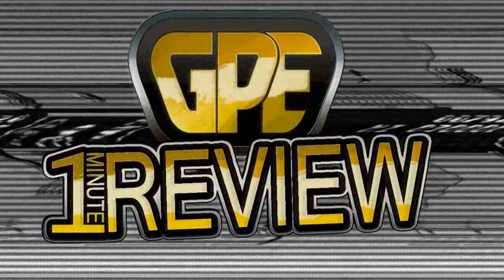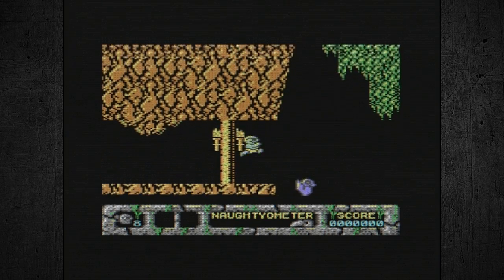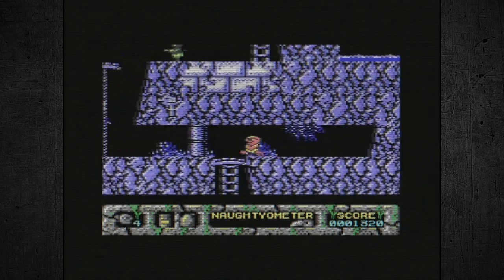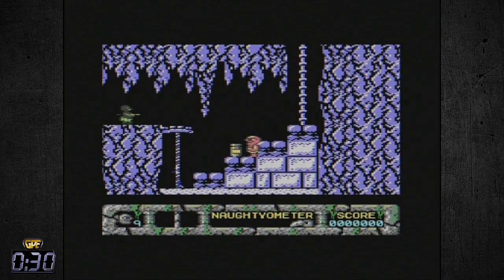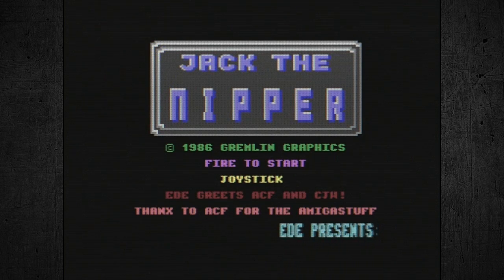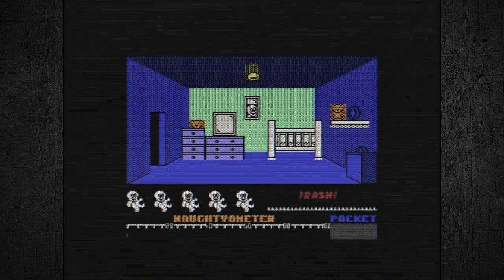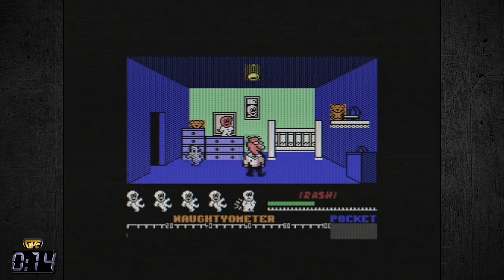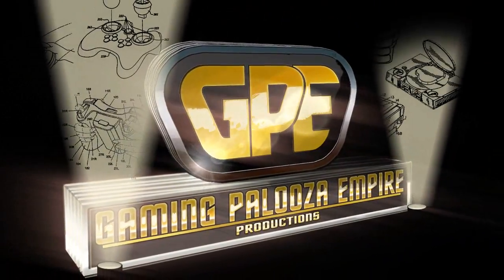Commodore 64 - Jack the Nipper I & II (1 Minute Review)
Interesting platformer on the Commodore 64.